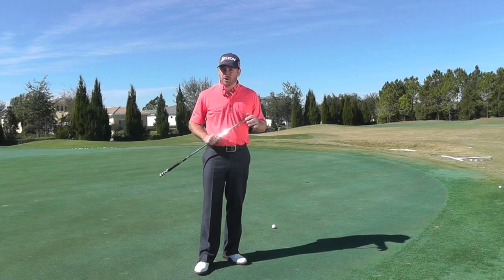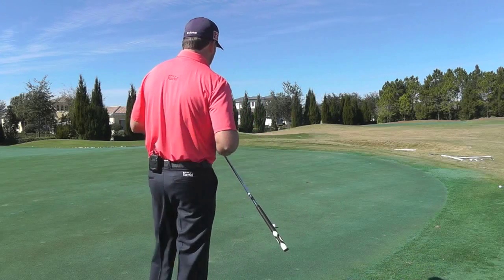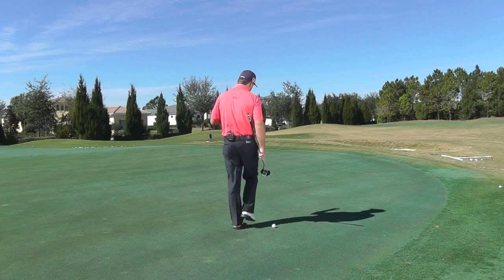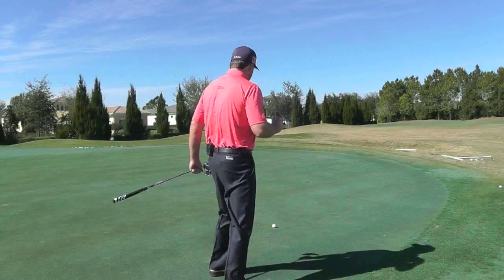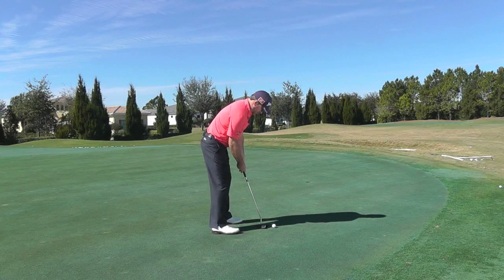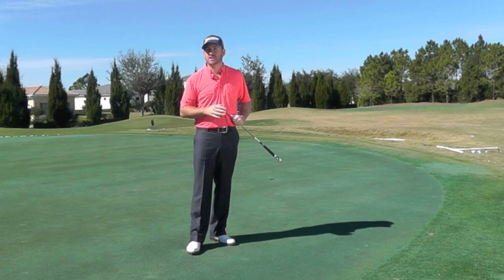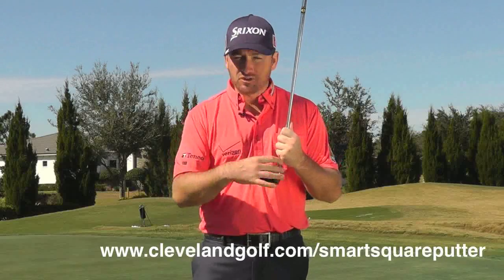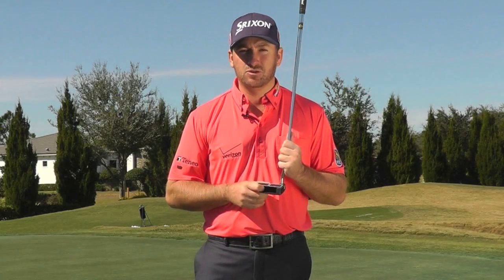Graeme McDowell: How to judge break when you putt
One of the best putter's in world golf, Graeme McDowell offers some new advice on how to see and judge putts